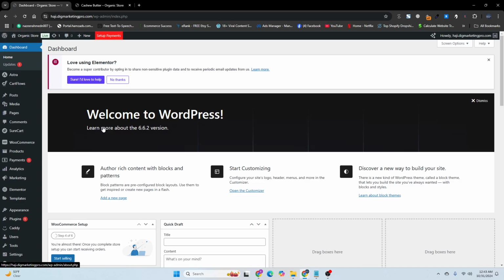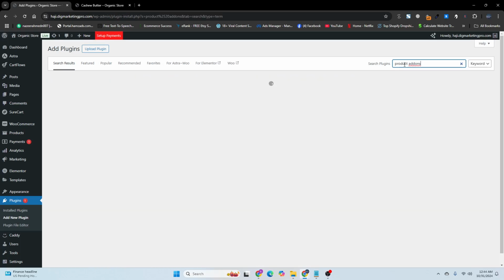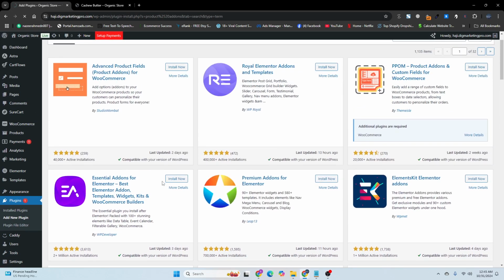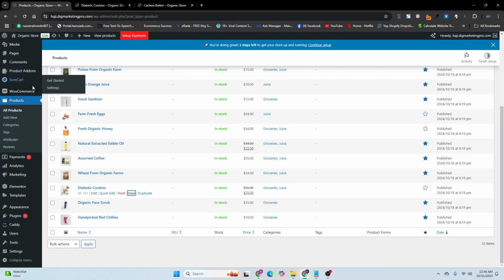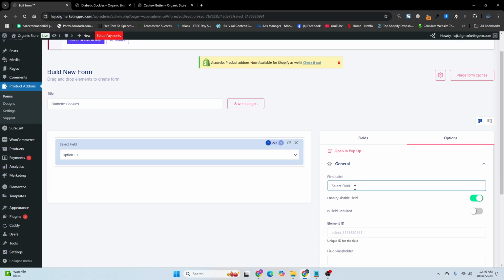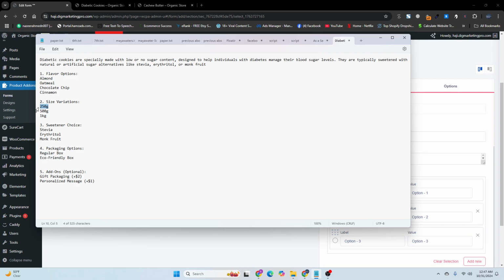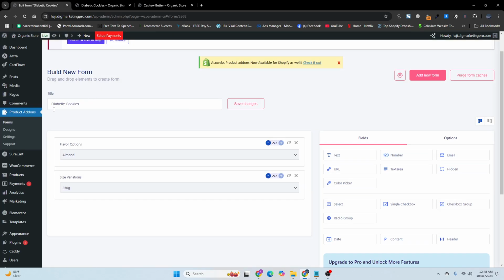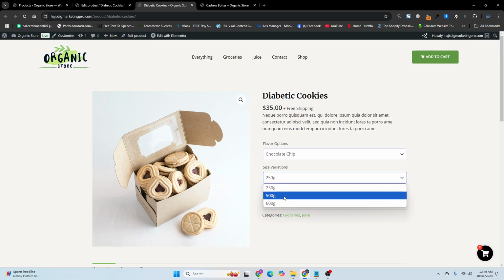How To Add Extra Options To Your Products On WooCommerce | Free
Learn how to easily add extra product options in WooCommerce without any coding! In this step-by-step tutorial.

You'll discover how to enhance your online store by adding custom fields, checkboxes, dropdowns, and more.

Boost your customer experience by giving them more choices directly on the product page. Perfect for anyone looking to improve their WooCommerce store's functionality.